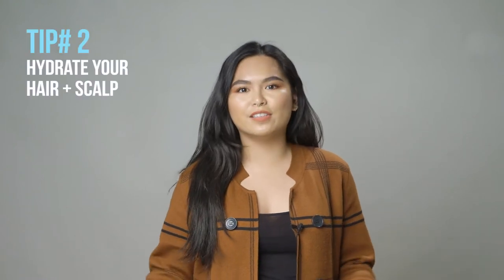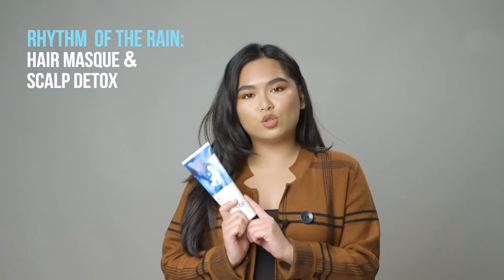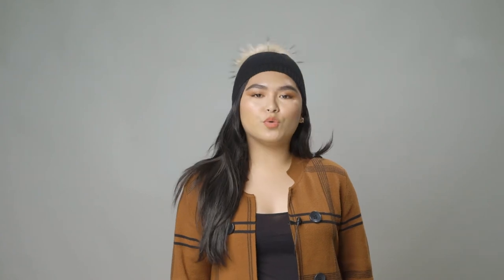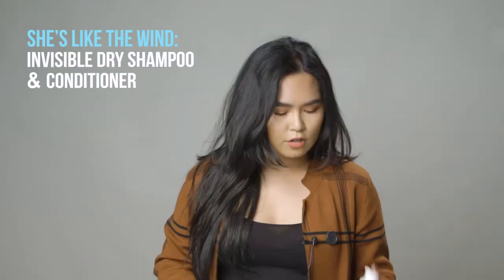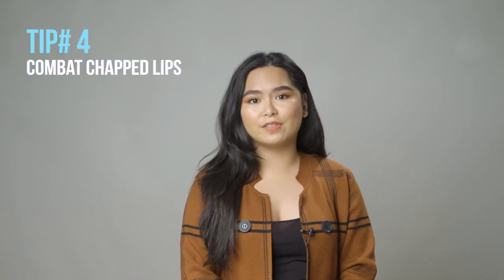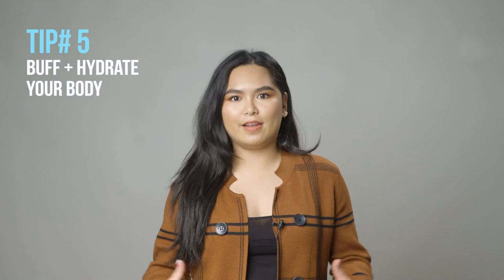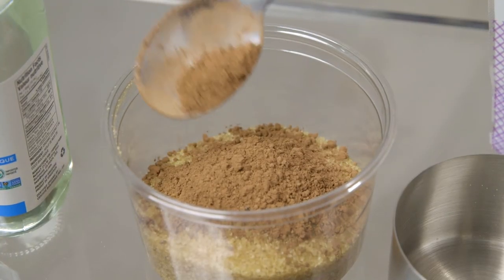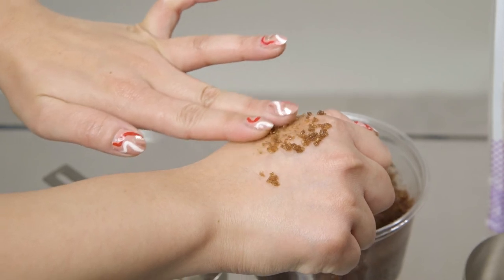5 MUST TRY Deep Freeze Winter Hair and Beauty Hacks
Is the winter weather tiring out your hair and skin? Try out these five easy hair and beauty tips to add a little polish to your winter beauty routine!